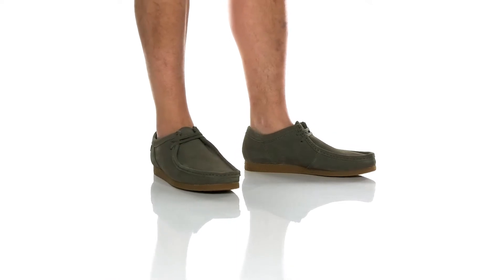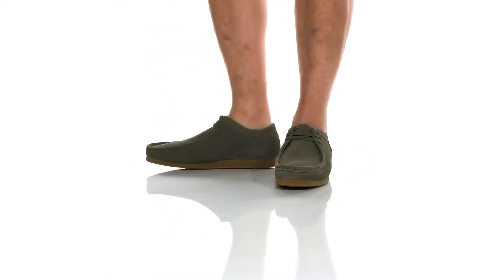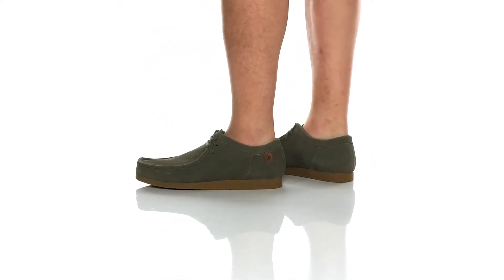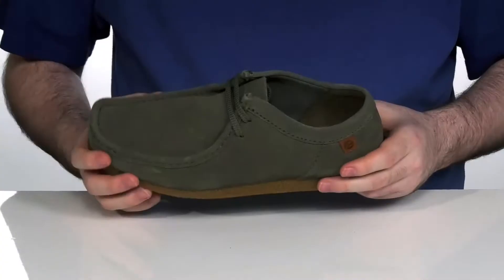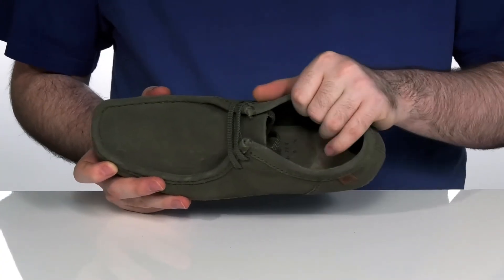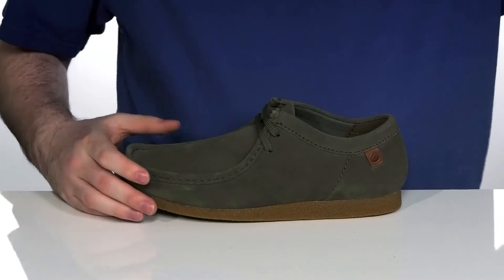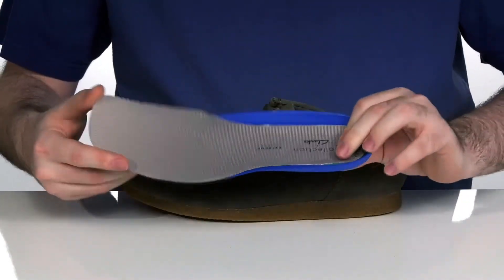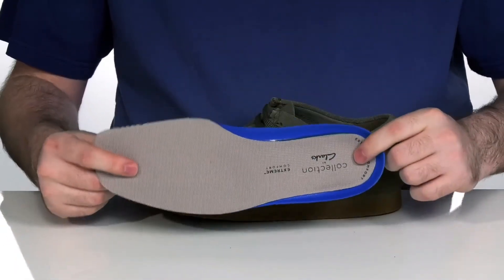Clarks Shacre II Run SKU: 9476363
Clarks&reg; Shacre II Run lace-up shoes.
Imported.